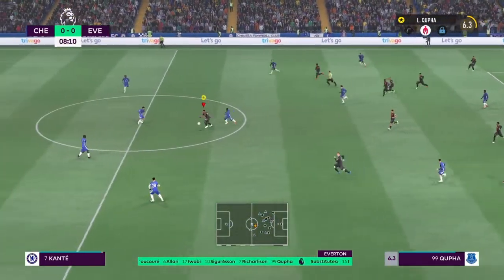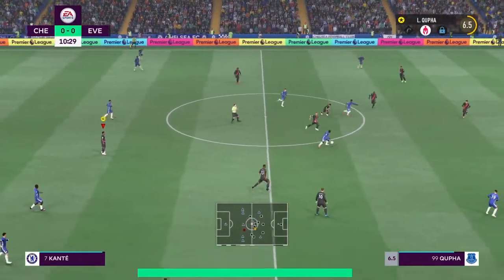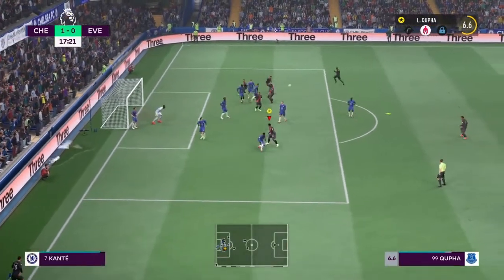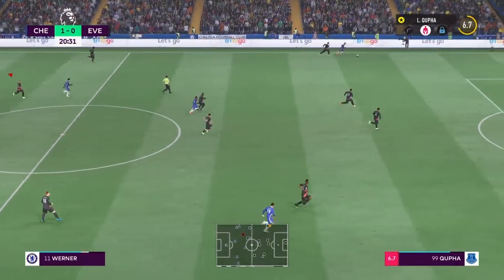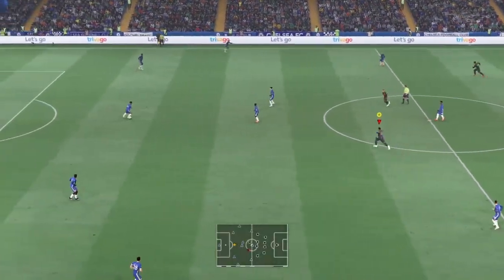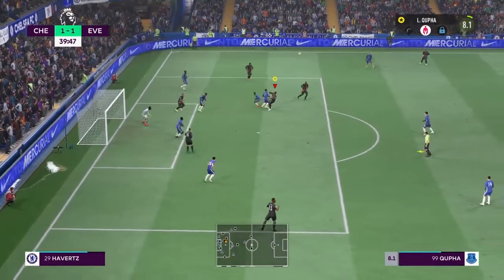FIFA 22 My Player Career Mode | ITS A SAD DAY AT THE OFFICE!!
Hello everyone! Welcome to FIFA 22! my player career mode Chapter #22! This is something we've done every year on the channel and you all seem to love it & Now WE ARE BACK! With My player returns for FIFA 22! Lots of new additions to the mode this year which will hopefully make it even better! Our Journey begins this year in England with Everton as we look to make a name for ourselves.. How will we get on? Join me and find out! & I Appreciate My Supporters Who Supported My Channel & My Player Career Mode Series & Other Games & I Appreciate The Support Keep Supporting My Channel & Other Channels Peace!